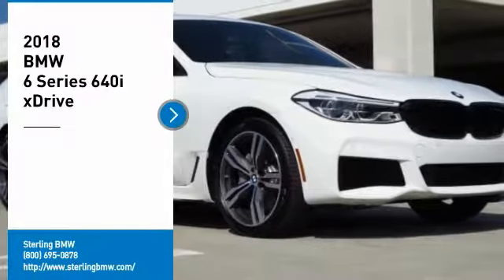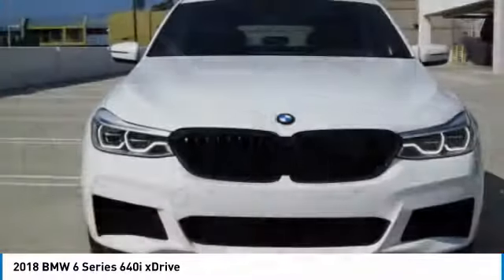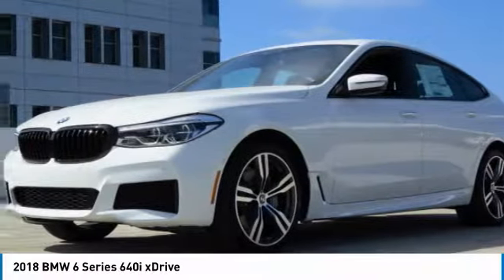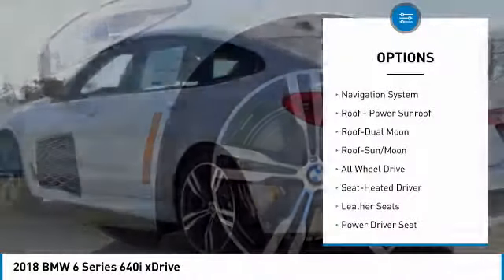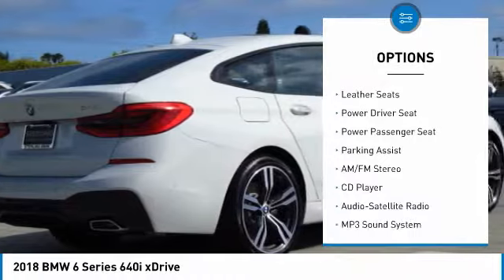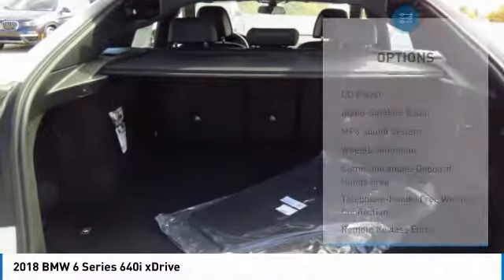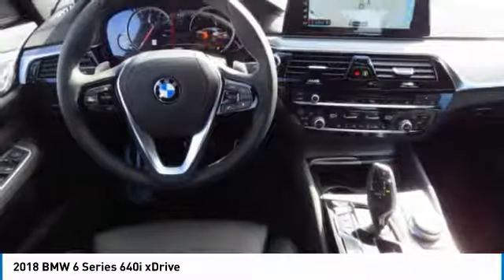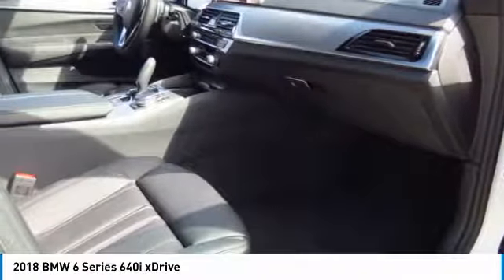2018 BMW 6 Series Newport Beach CA N181307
2018 BMW 6 Series 640i xDrive

Sterling BMW
3000 W. P.C.H

Looking for the right 4 door car? Today could be your lucky day. this 2018 BMW 6 Series could be yours.